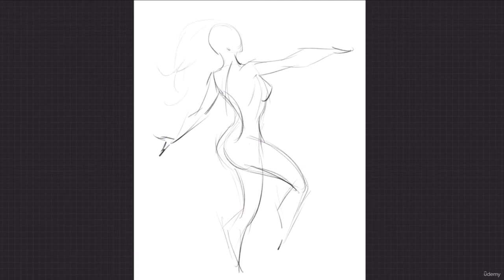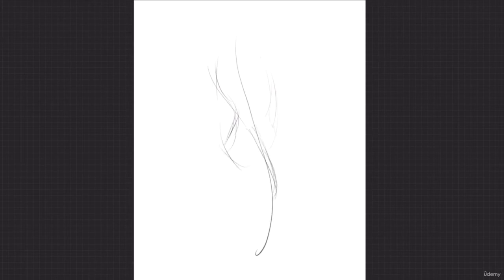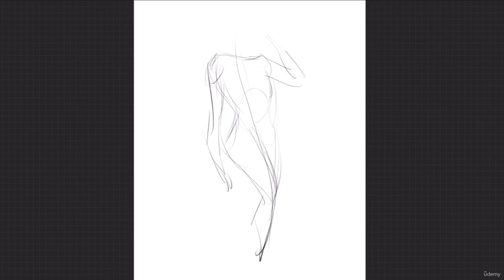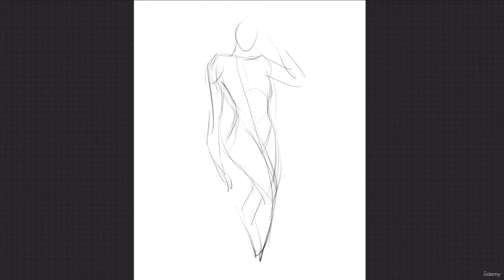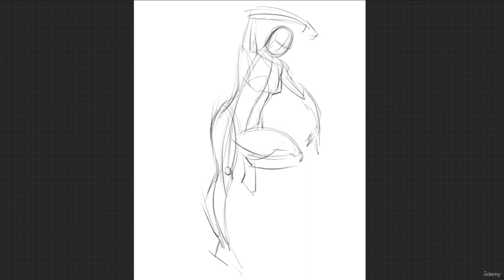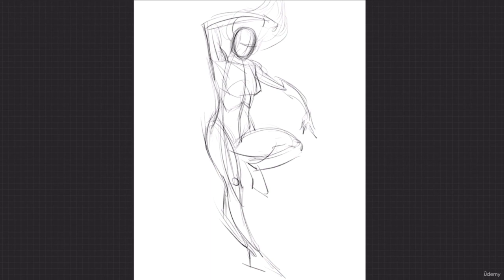How to draw The Benefits of Gesture Drawing